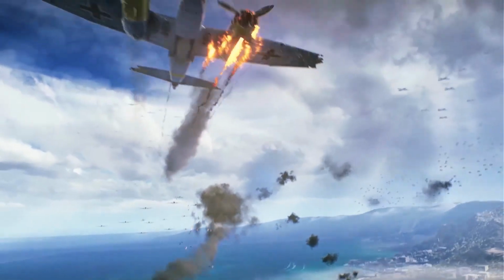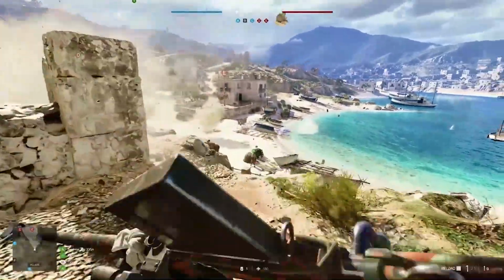NEW MAP GAMEPLAY & NEW PERFORMANCE BUGS? - BATTLEFIELD 5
The New Battlefield 5 Mercury map gameplay and also some new performance issues since the most recent update. My thoughts.